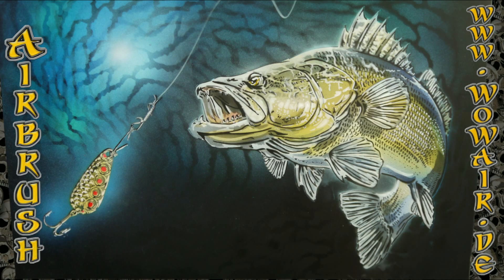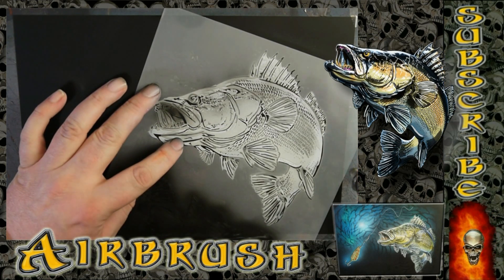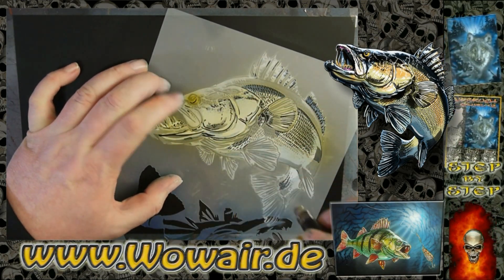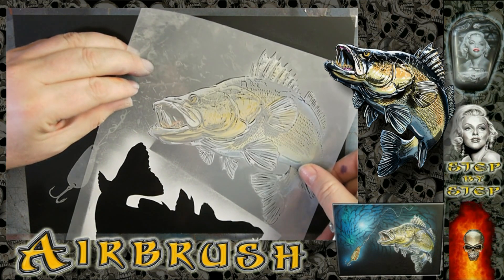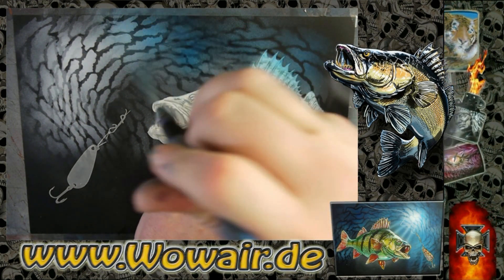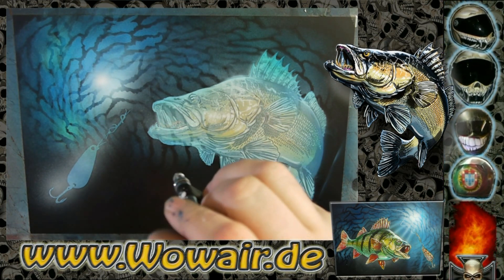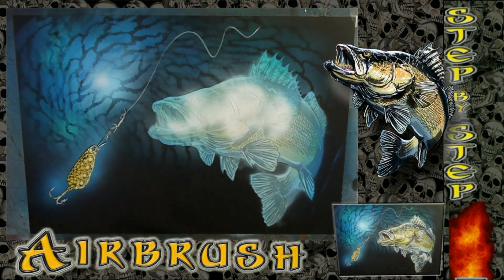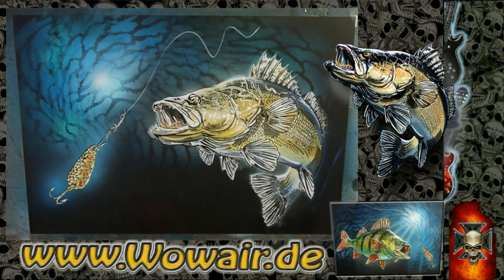Airbrush by Wow No.770 " Fish " english commentary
Airbrush with the Stencil technique for the perfect and fast picture of an Fish .